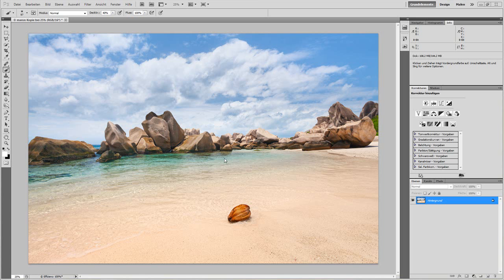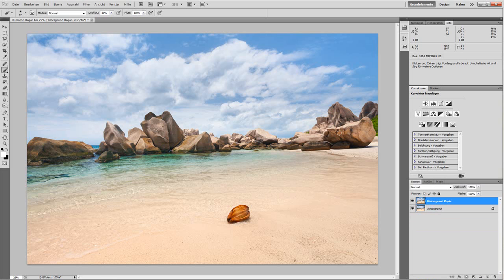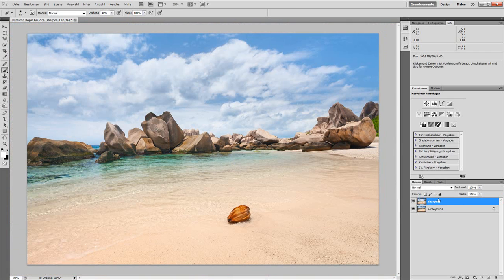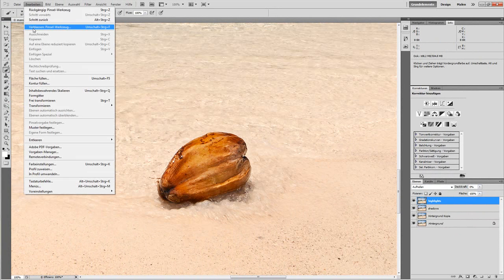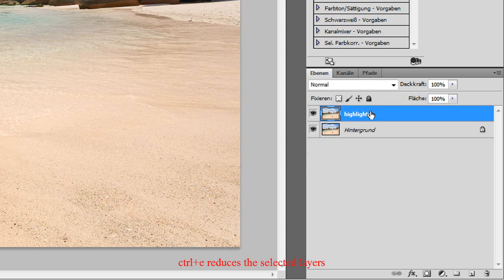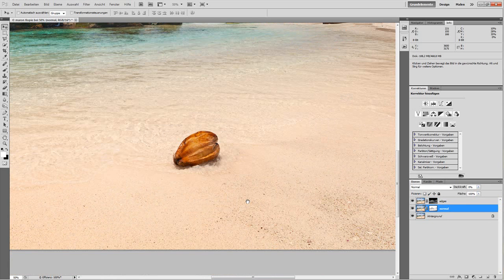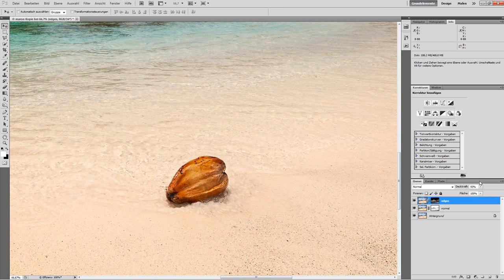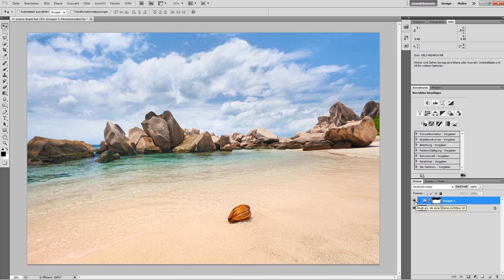Sharpening for Print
My technique for print sharpening in Photoshop which involves unsharp-mask in LAB mode and then some refinements on the sharpening to get a cleaner look. Check it out and see if you can use some of the techniques in your workflow.

cheers